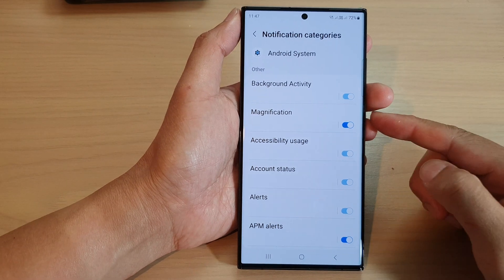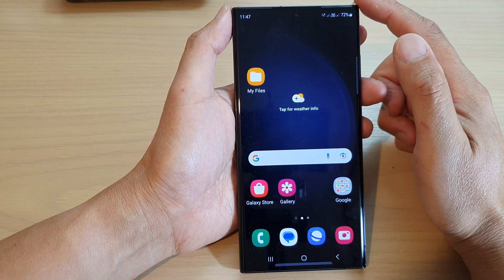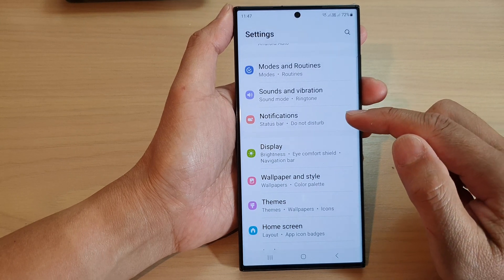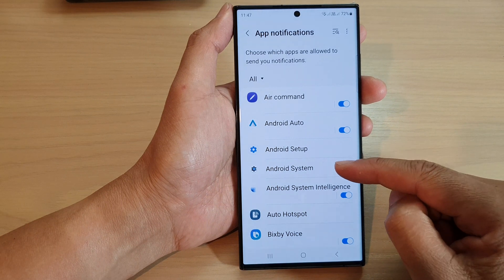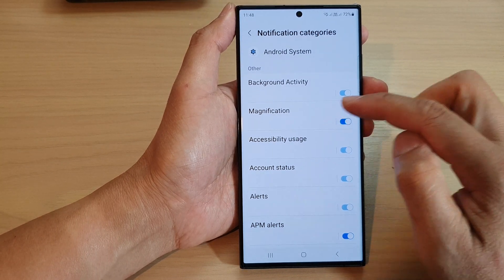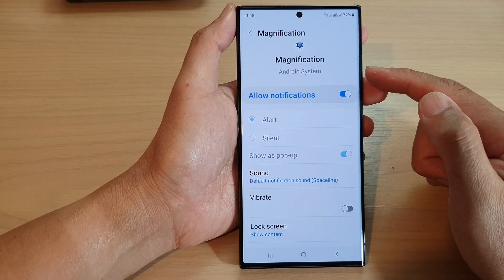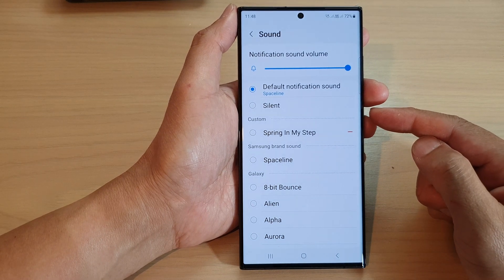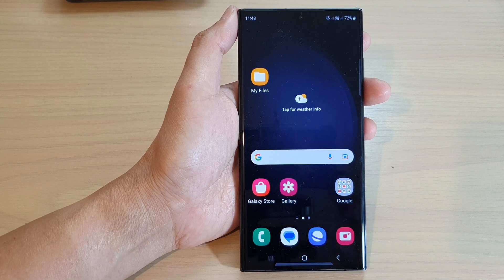Galaxy S23's: How to Turn On/Off Magnification Notifications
Learn how you can turn on or off magnification notifications on the Samsung Galaxy S23.

Are you tired of seeing magnification notifications on your Galaxy S23 device? Or do you find them helpful and want to turn them on? This tutorial will show you how to turn on or off magnification notifications on your Galaxy S23 device in just a few simple steps. We'll provide you with easy-to-follow instructions, including screenshots and clear explanations, so you can customize your magnification settings to your liking. You'll be able to control when and how magnification notifications appear on your Galaxy S23 device with the tips in this tutorial.